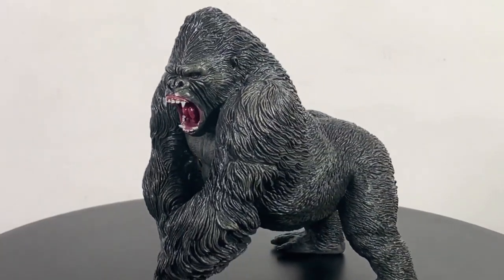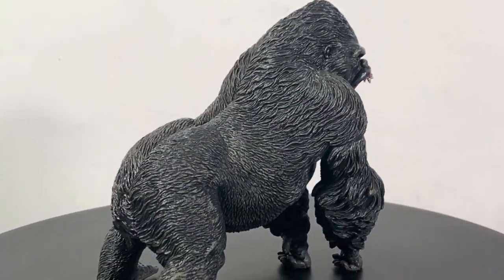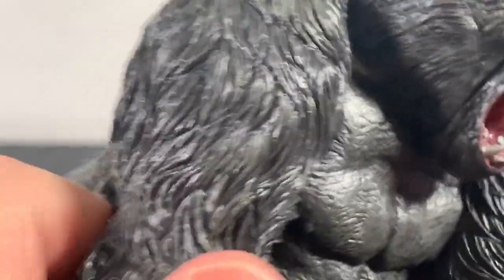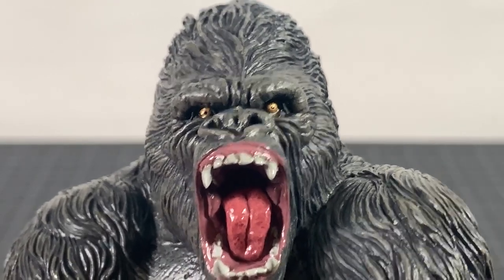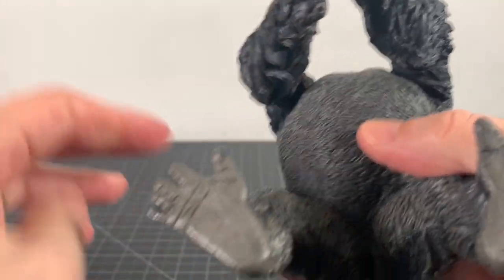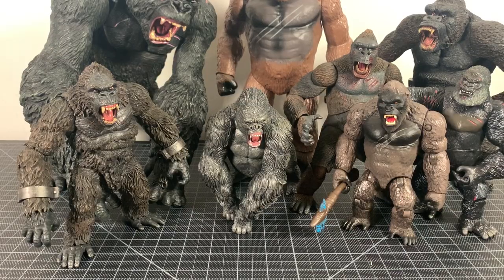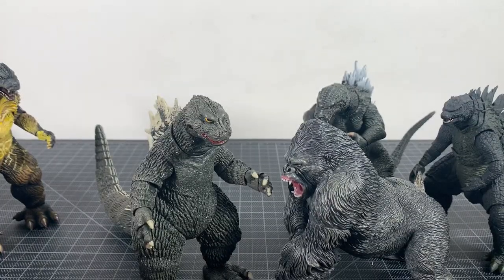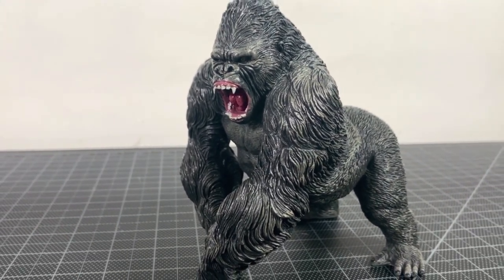REBOR STUDIO KING KONG 2005 ALPHA MALE MOUNTAIN GORILLA Z PATRIARCH REVIEW!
ULTRAZILLA! TOY REVIEW #1277: REBOR STUDIO KINGKONG 2005 ALPHA MALE MOUNTAIN GORILLA Z PATRIARCH!

Daily videos at 9pm EST! Reviews, unboxings, and more!